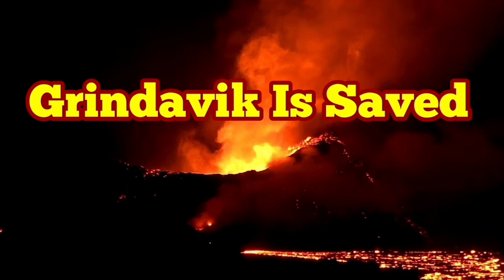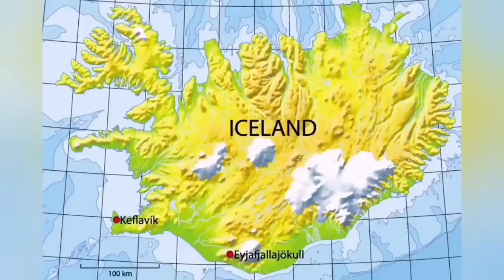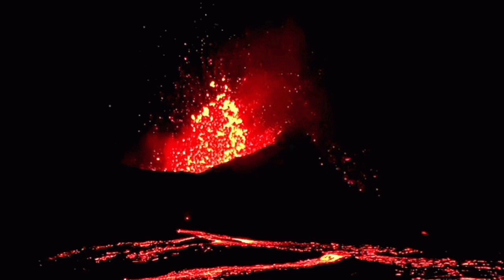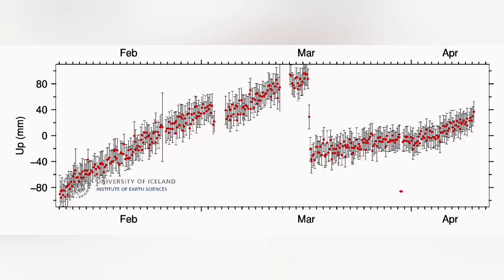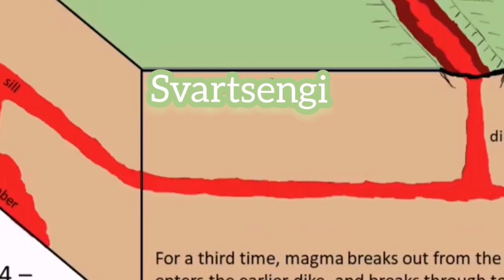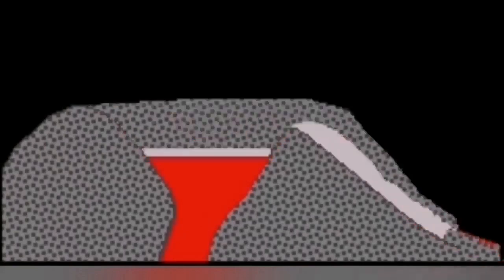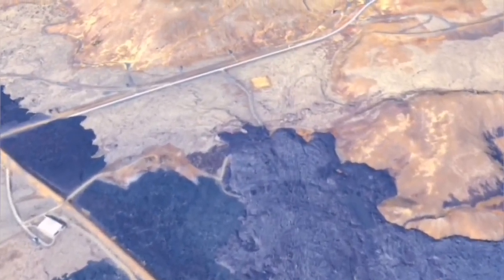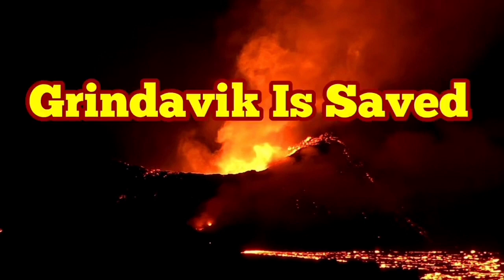Grindavik Is Saved: How Shattering Of KayOne Crater Volcano Saved Icelandic Town